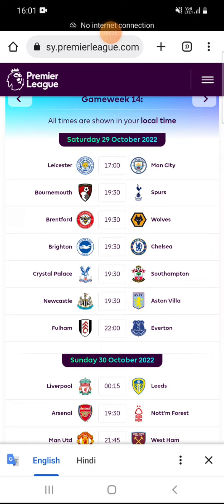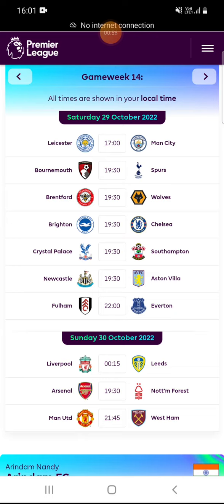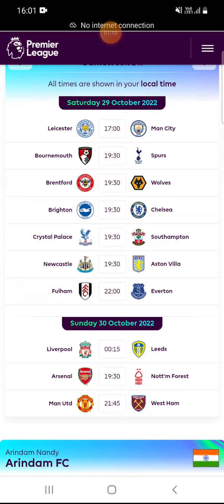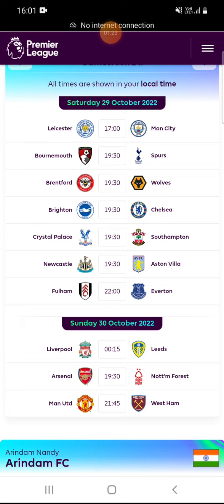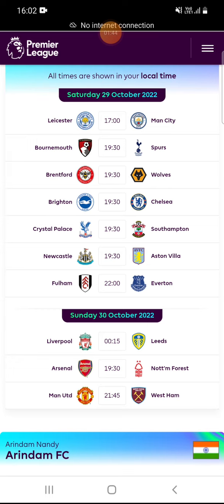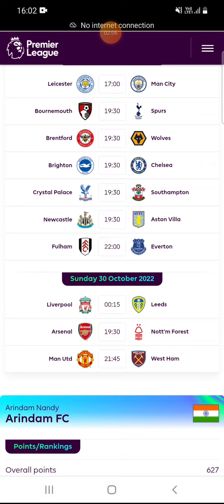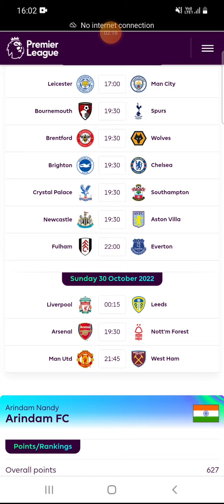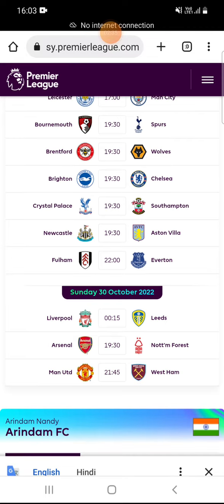FPL gameweek 14 team selection 2022/23 | Fantasy Premier league Statergy with All team analysis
gamweek 14 2022 fpl team prediction